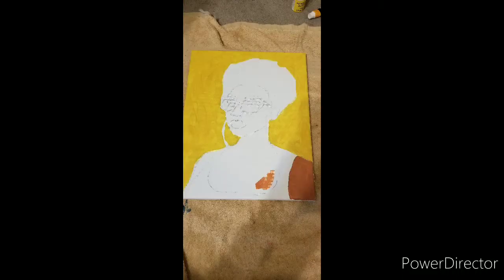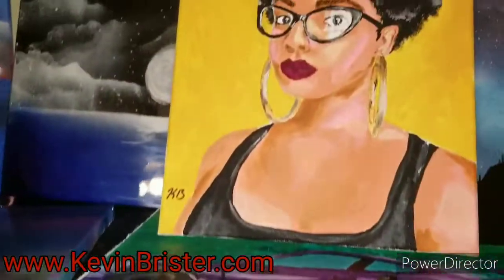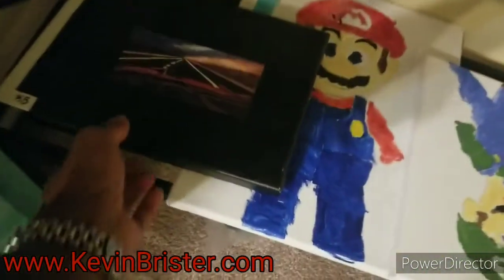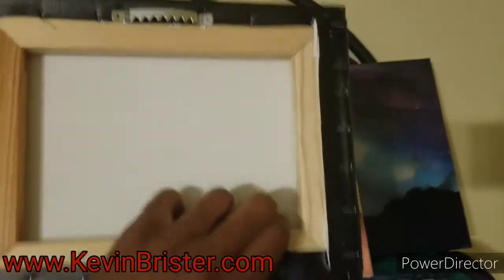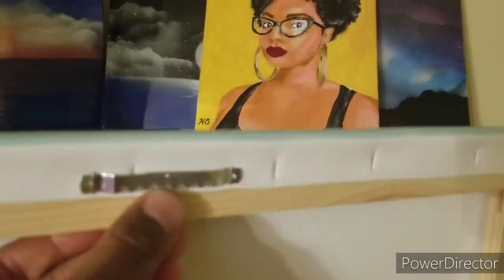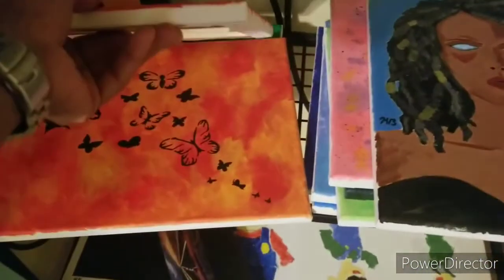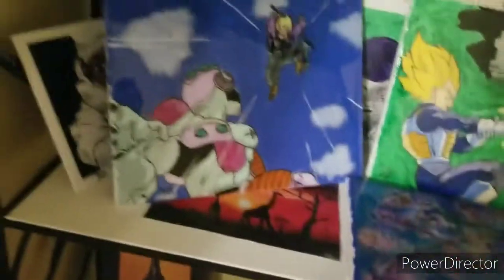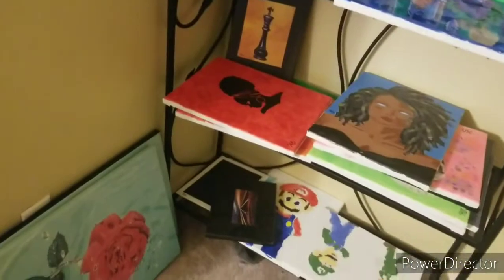Paintings For Sale - Canvas Prints on Teespring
canvas prints for sale